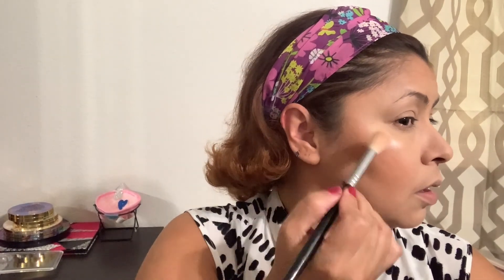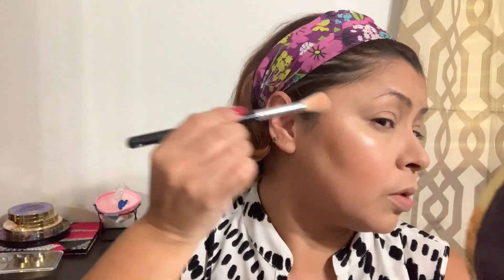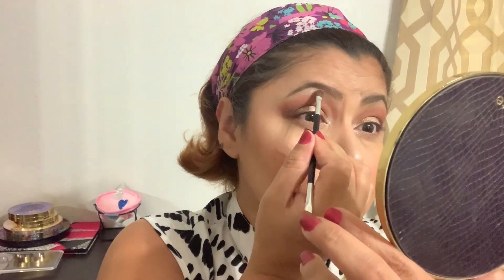Full Face With Minimal Amount of Products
Hello Beauties,
I am here with something different.  In this video I'm going to show you how to do a full face with minimal amount of products.  Most people don't own or wear a lot of makeup.  I did this video for the people who own few products and prefer it that way.  Enjoy!